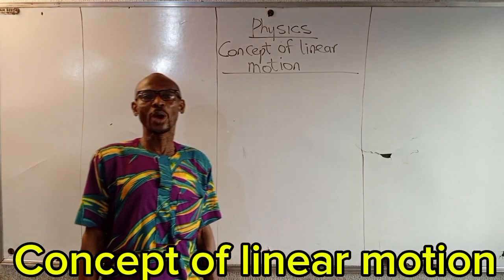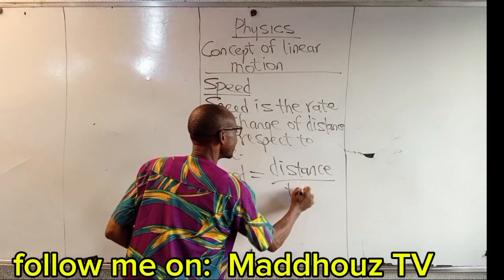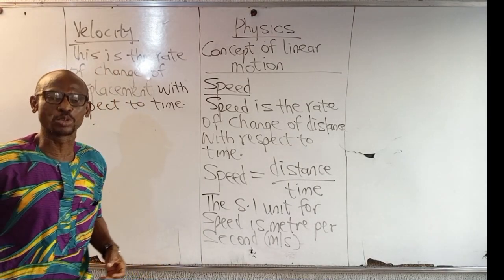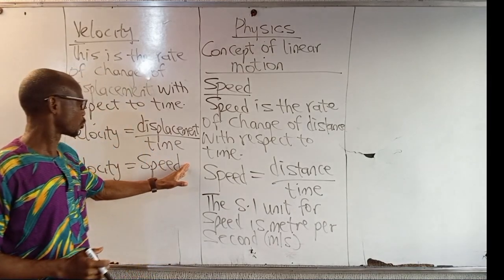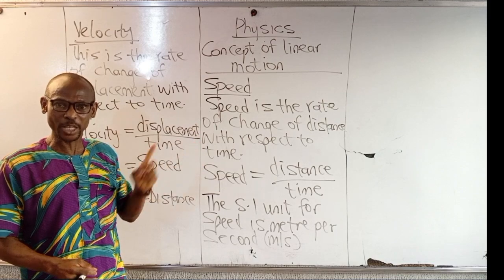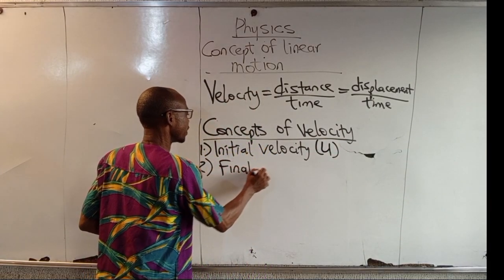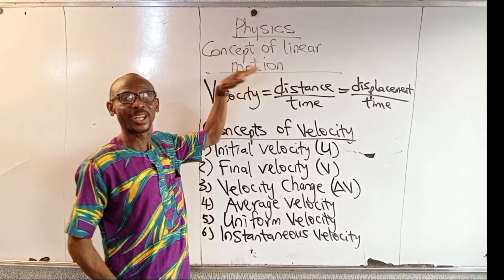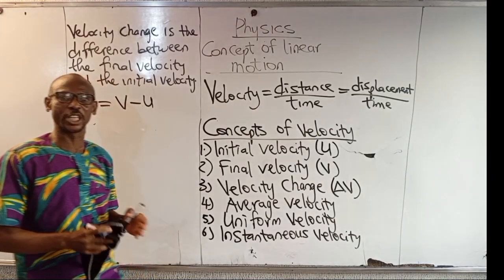Linear motion PART 1